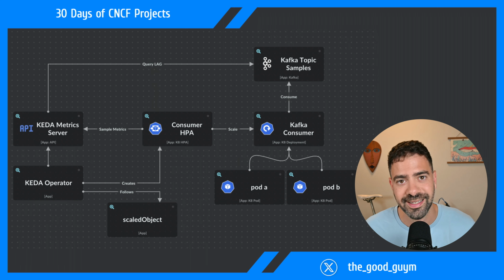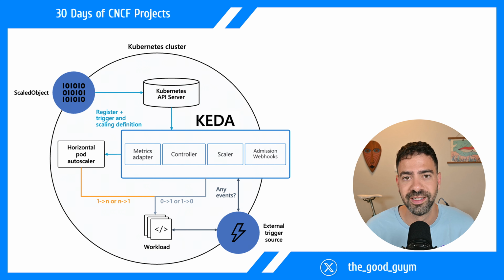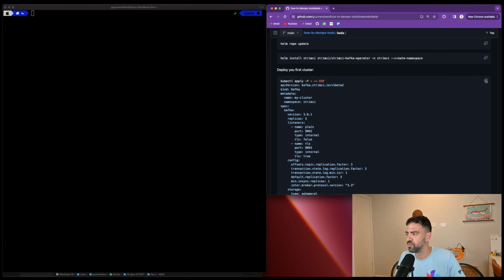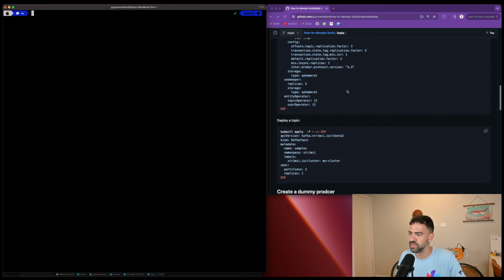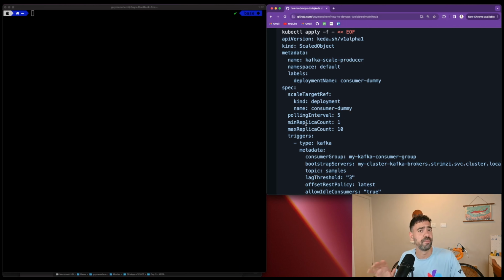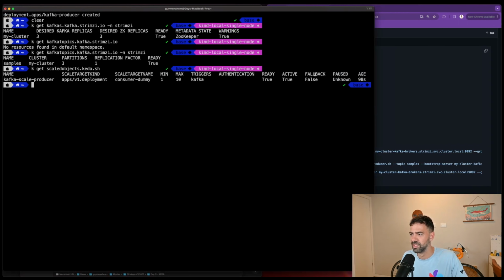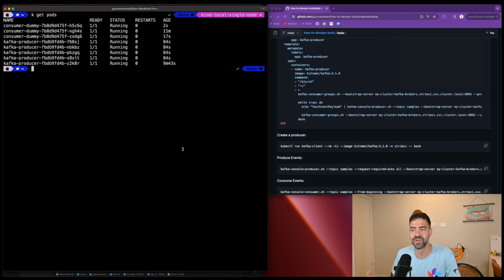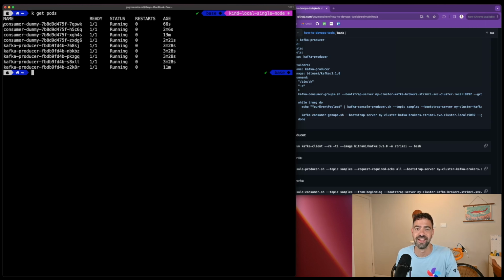30 Days Of CNCF Projects | Day 3: What is KEDA + Demo ↔️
Channel Name: #30-days-of-cncf-projects